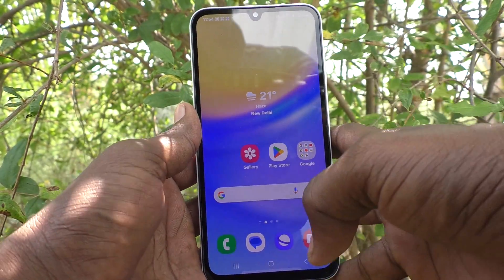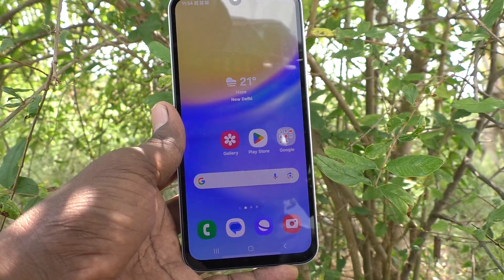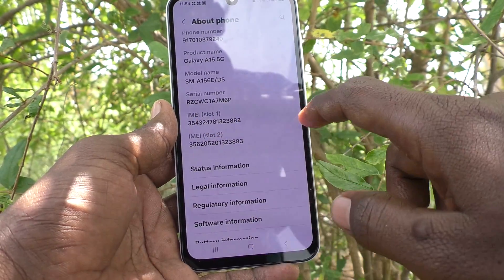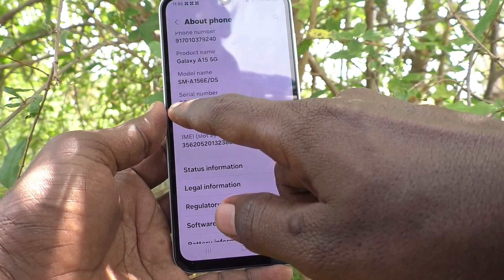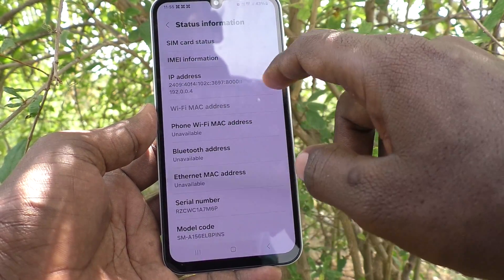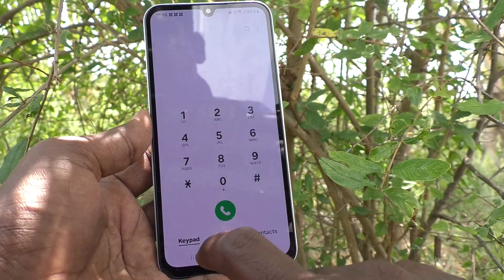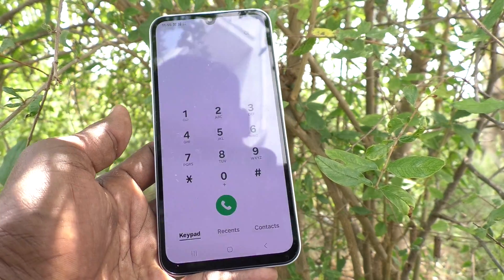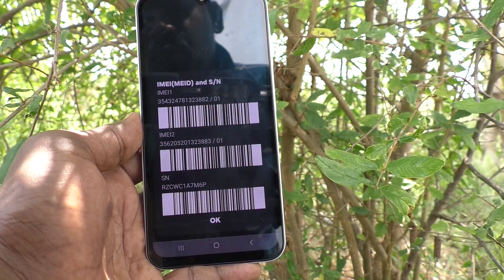How to check IMEI numbers and serial number in Samsung Galaxy A15 5G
Samsung Galaxy A15 5G IMEI numbers and serial number check settings: Learn here how to check IMEI numbers and serial number in Samsung Galaxy A15 5G smartphone.